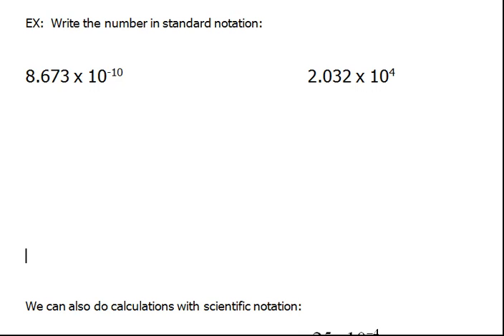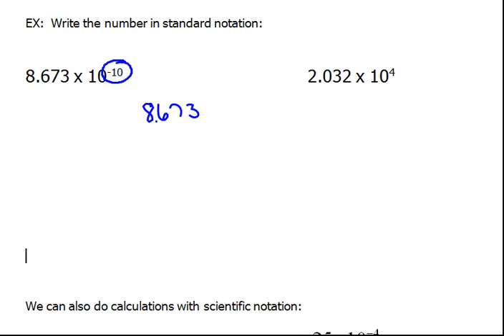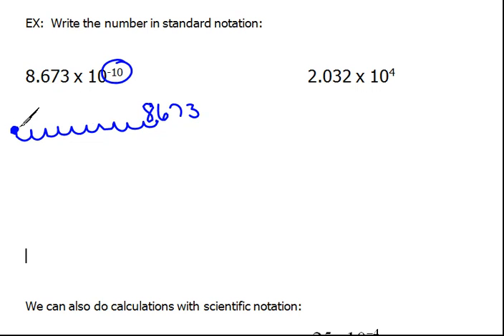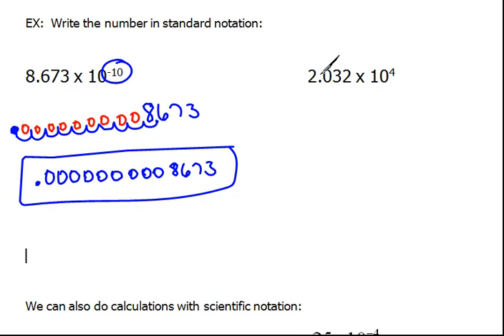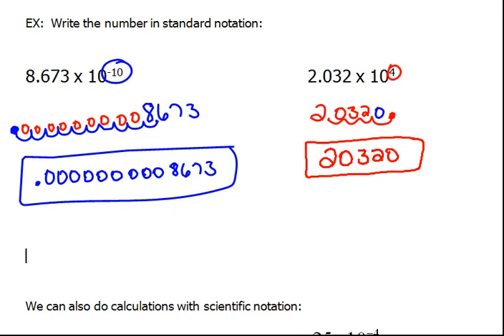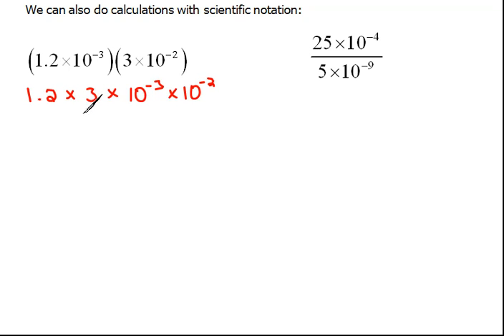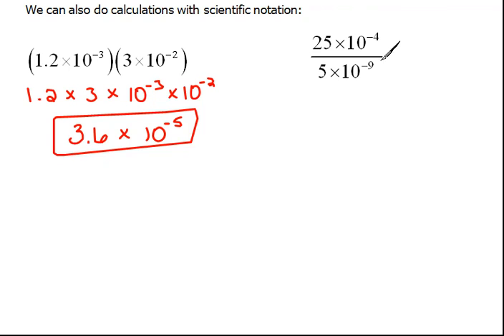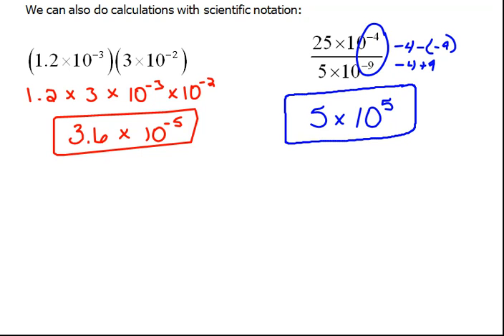Calculations with Scientifc Notation 10.2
Multiplying and Dividing with Scientific Notation 10.2